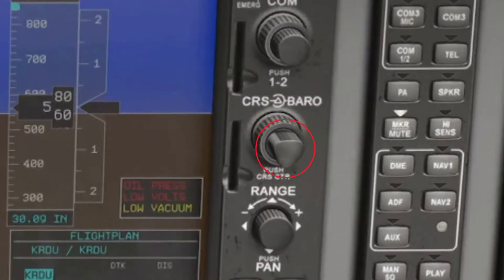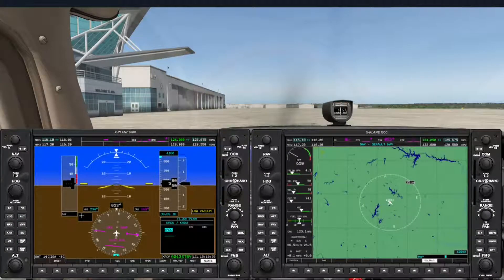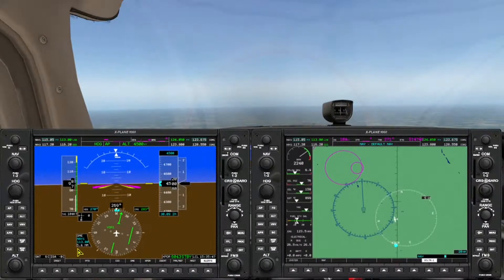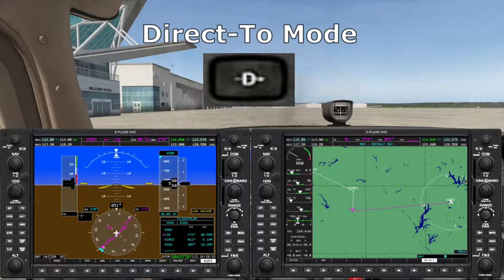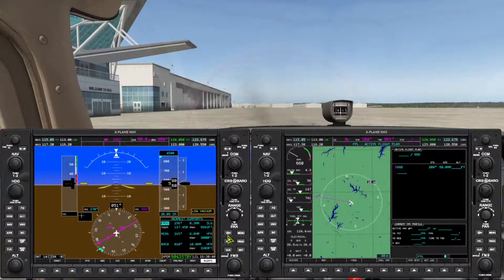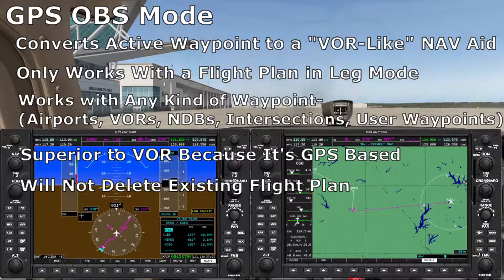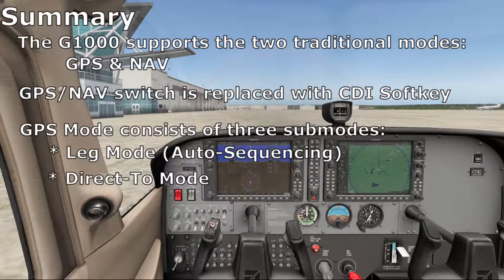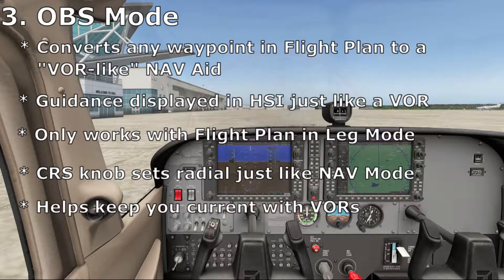G1000 Navigation Modes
Are you confused by all the navigation modes in the G1000?  Did you know there
are actually four modes available to help guide you from here to there?  Come
join us as we explore all the naviation potential the G1000 has to offer.

 Introduction                                  00:18
 Legacy Rears It's Ugly Head    01:08
 Non-Technically Advanced Aircraft   01:37
 The Four Navigation Modes of the G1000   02:35
 The Primary Modes: GPS and NAV    02:40
 NAV Mode      03:15
 GPS Leg Mode      05:40
 GPS Direct-To Mode     07:25
 GPS OBS Mode      09:37
 Summary      13:27
 Conclusion      16:16

 * My hybrid Logitech Wingman Force 3D and CH Products FighterStick project